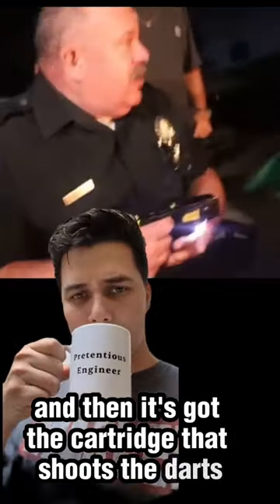How to use a taser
Welcome to aFamilyFrenzy, where we embrace the exhilarating chaos of raising three kids in Japan! Join us on this wholesome journey as we navigate through life's daily problems with a touch of engineering expertise from The Pretentious Engineer. In this engaging video, we provide you with a step-by-step guide on how to use a taser safely for the first time. Our brand is all about family-friendliness and creating content that everyone can enjoy.

Discover the key steps to effectively and responsibly using a taser, ensuring your safety and the safety of those around you. The Pretentious Engineer lends a unique perspective, offering valuable insights and tips on utilizing engineering principles to tackle everyday challenges. Whether you're looking for practical advice or simply curious about the world of tasers, this video is designed to inform and entertain.

Join us on YouTube, LinkedIn, TikTok, Instagram, and Twitch for more exciting content that captures the frenzy of our family life in Japan. Our brand is committed to providing you with wholesome, family-friendly content that educates and entertains.

Remember, safety is paramount when handling any device, and this video is intended to educate viewers on proper taser usage. Please exercise caution and follow all legal guidelines in your jurisdiction.

This description is inspired by ChatGPT and is optimized for SEO. Please note that the video may not fully match the description. Thanks for the support as I learn how to leverage AI to make my workflow more efficient.